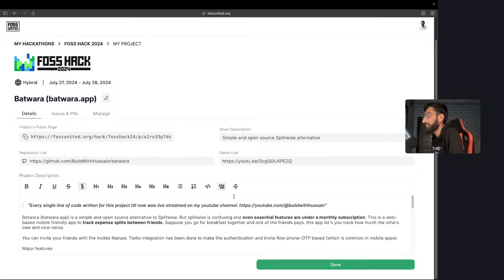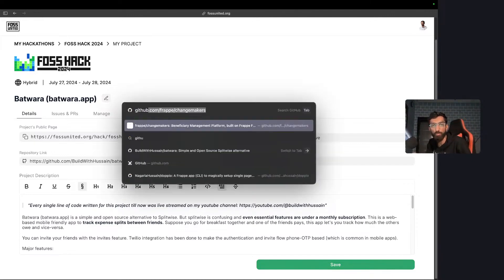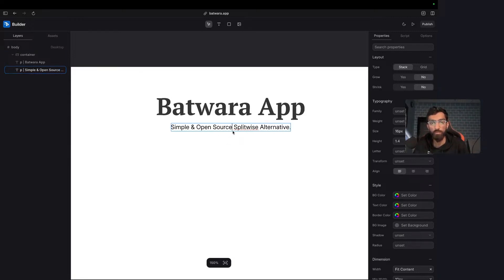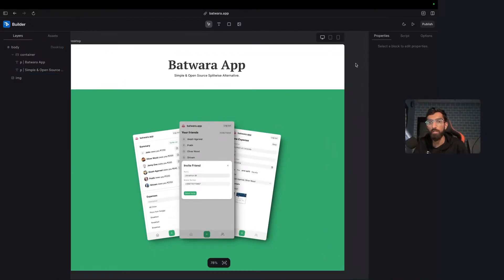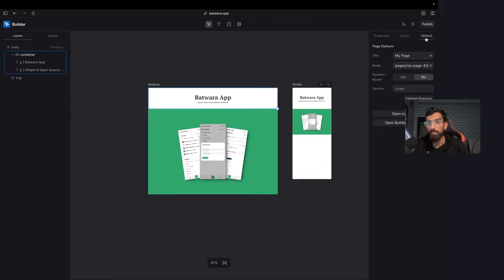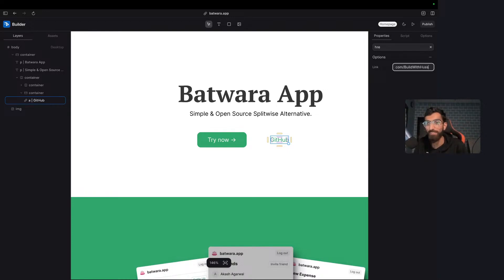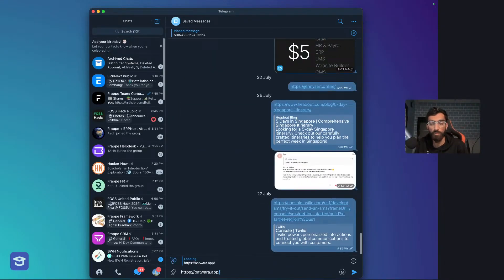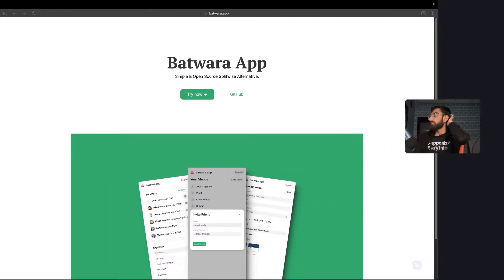15 - Landing Page w/ Builder | Building an expense splitting app with Frappe, VueJS and TailwindCSS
In this series of videos (from a live stream!), I will build the FOSS Hack 2024 winning project: batwara.app live! Batwara is a simple and open source Splitwise alternative. We will see how Frappe Framework and FrappeUI (+ VueJS, TailwindCSS) can be used to build polished full-stack web apps in record time!